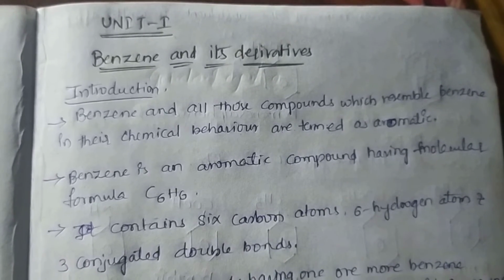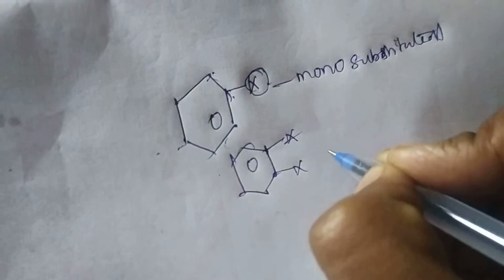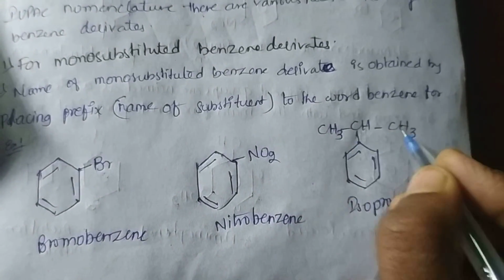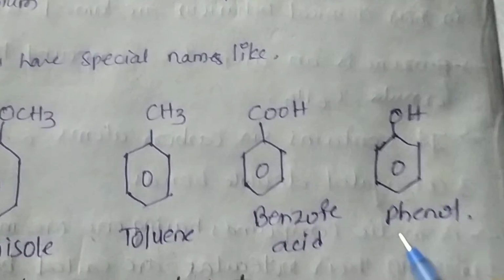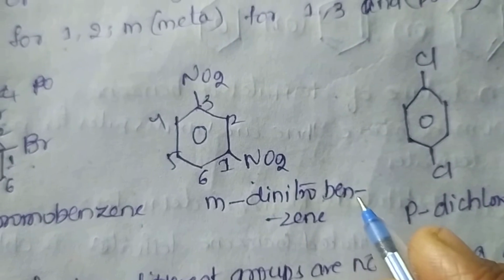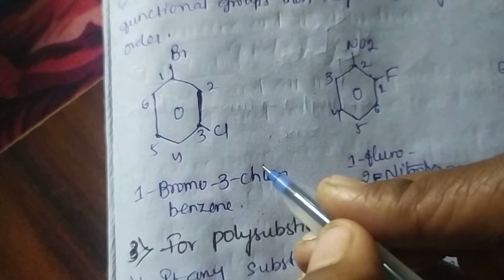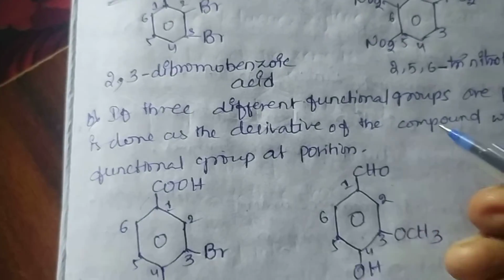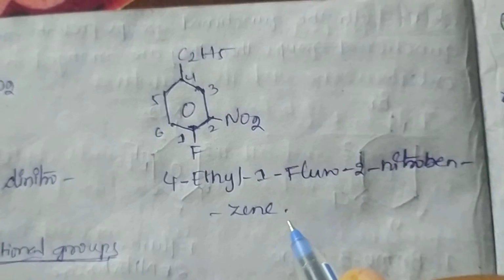Beneze and its structure ...POC_2..unit_1…. Bpharmacy 3rd sem ... introduction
@Benzene and its derivates
introduction
IUPAC nomenclature
monosubstiuted
disubstitited
polysubstisuted